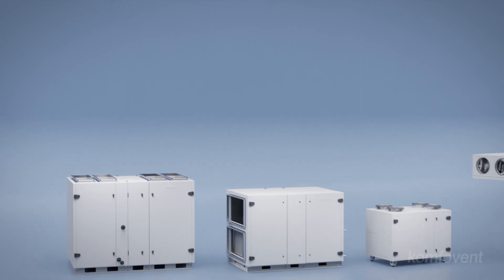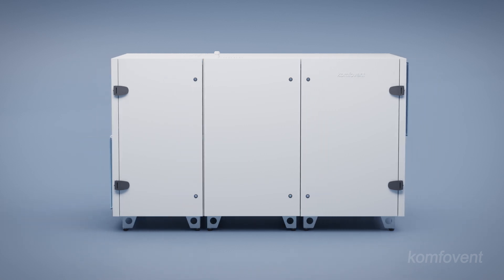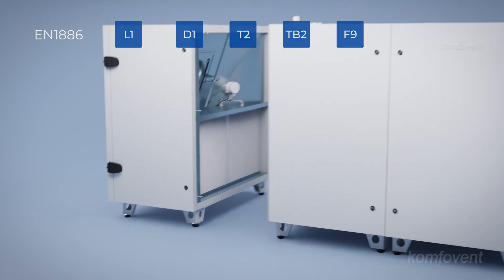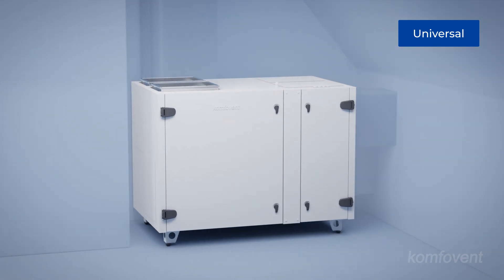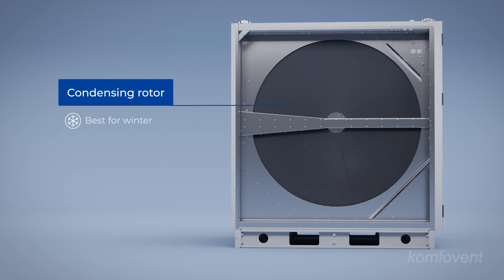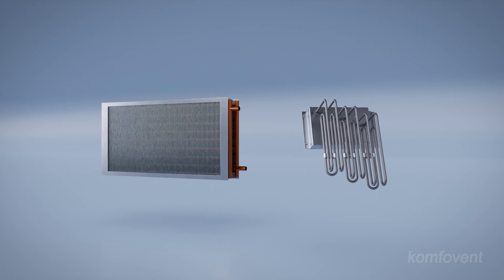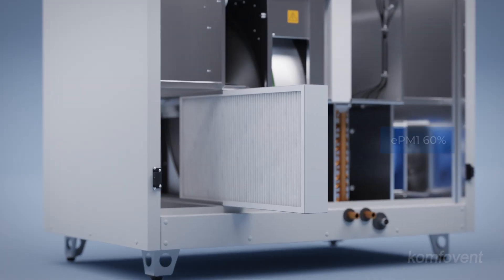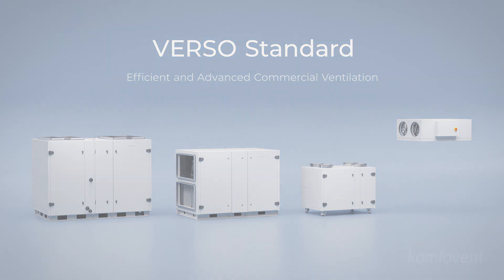VERSO Standard: Compact, Powerful and Reliable Ventilation Solutions (EN)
The KOMFOVENT VERSO Standard air handling units offer compact design, high efficiency, and intuitive control for superior ventilation. With Eurovent certification and customizable configurations, these units ensure optimal airflow and energy savings.